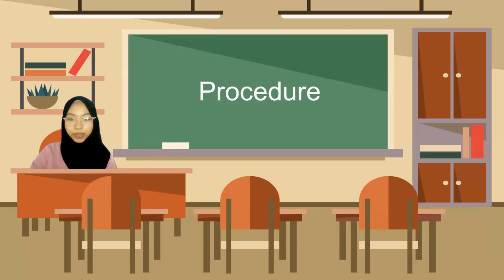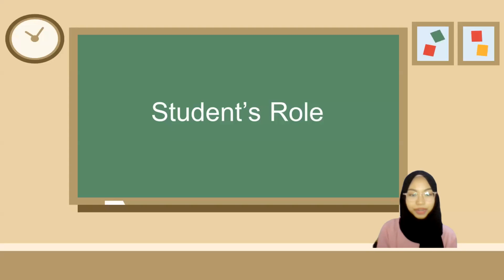AUDIO LINGUAL METHOD - TEACHING STRATEGY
NUZULIA DIAN MELISA
Teaching Strategy Final Exam